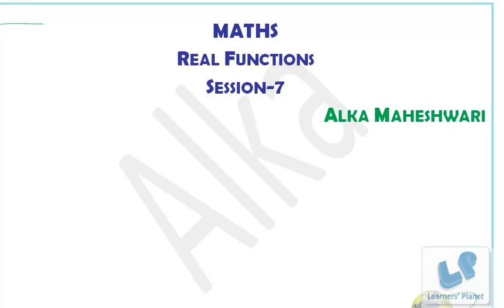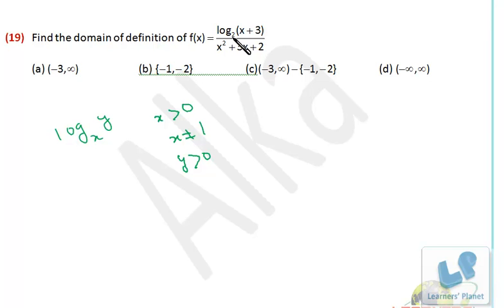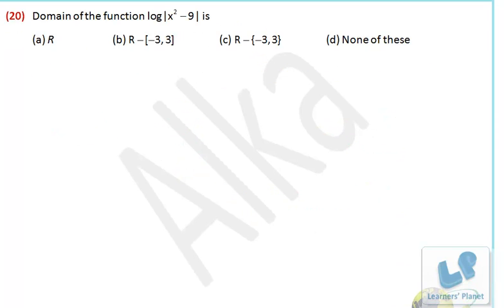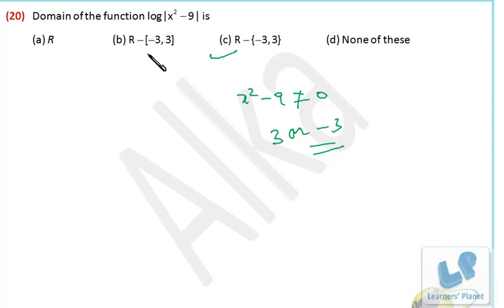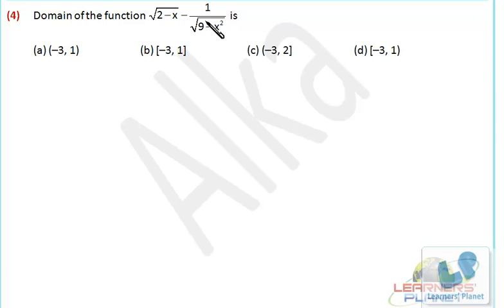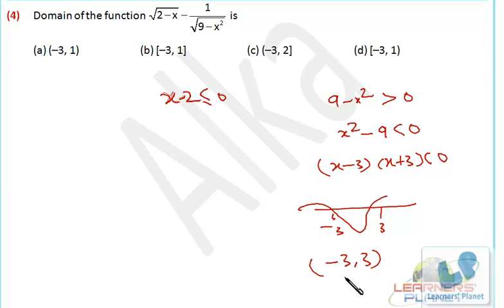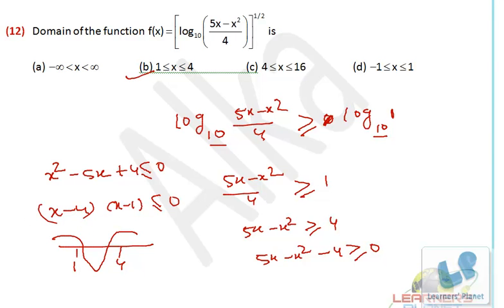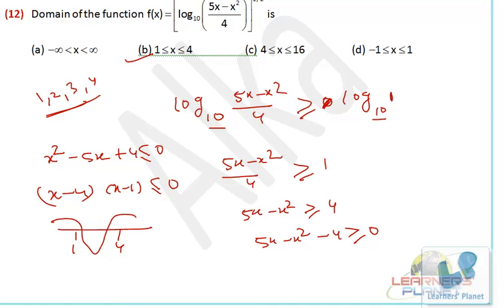Video lectures on functions for grade 11,grade 12, CBSE, NCERT, high school students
In this session problems based on domain of a real functions have been discussed in detail. How to find the domain of a logarthamic function and exponent function, has been explained in detail.Helpful for CBSE grade 11, 12 students, high school students and engineering aspirants. Session by Alka Maheshwari